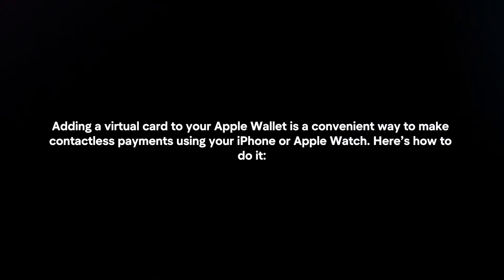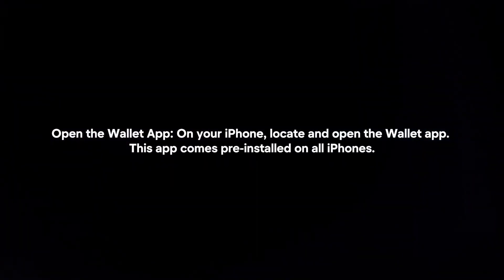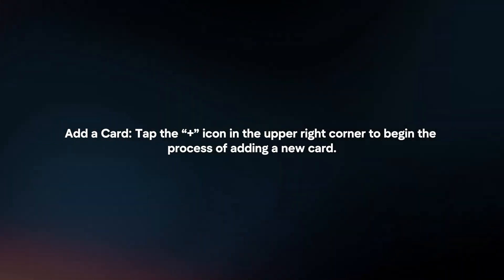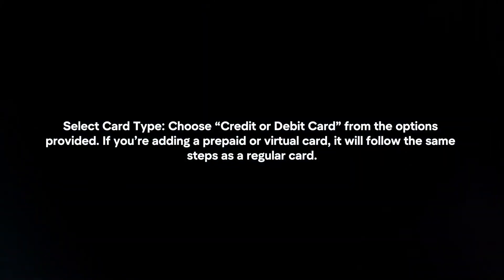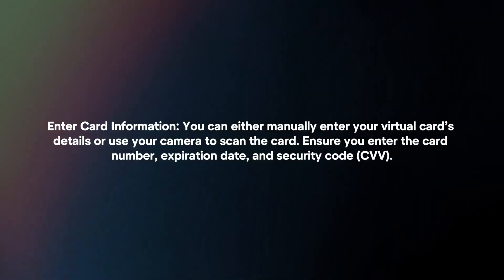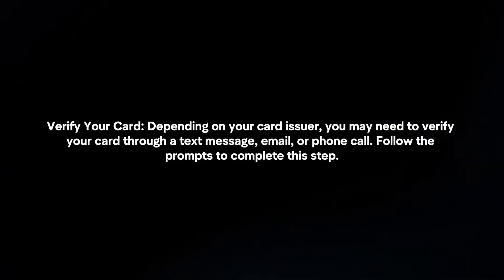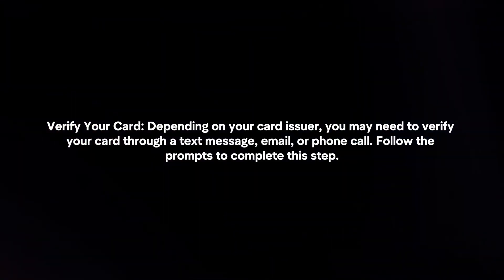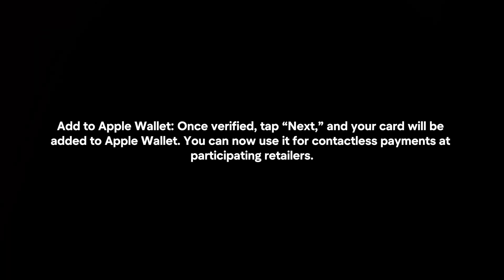How To Add Virtual Card To Apple Wallet? (2024)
In this video I will explain How You Can Add Virtual Card To Apple Wallet In 2024.